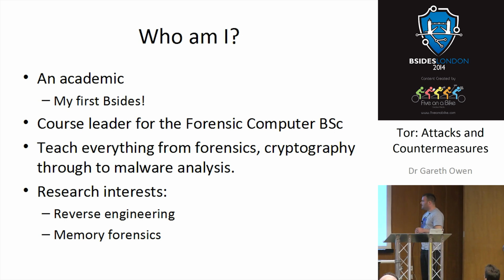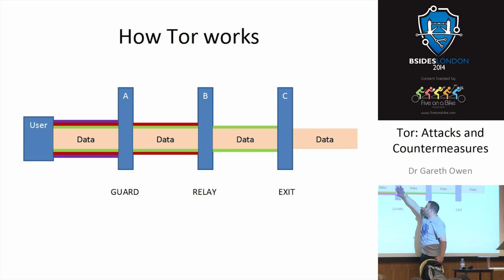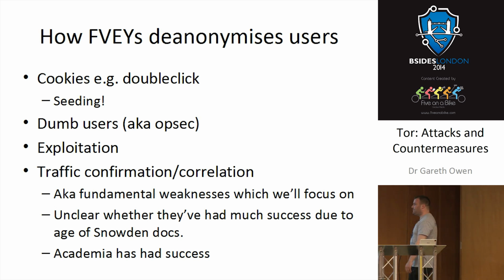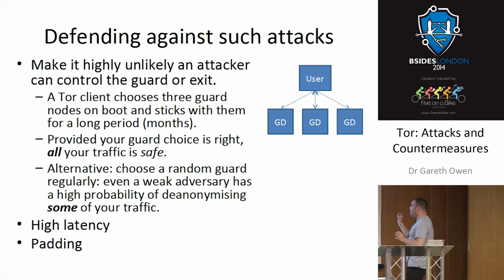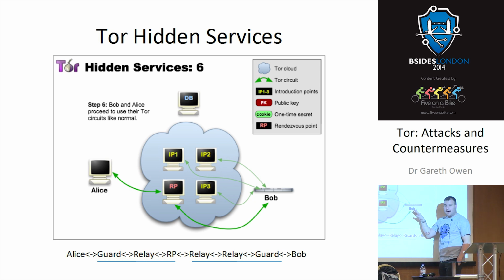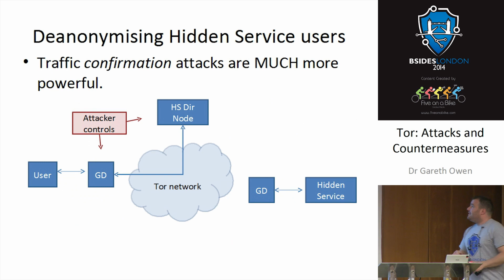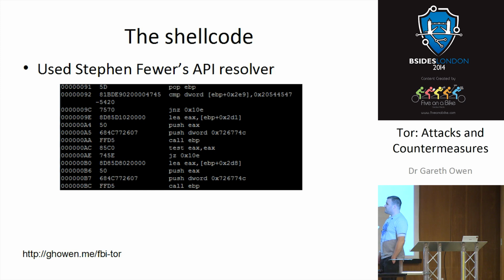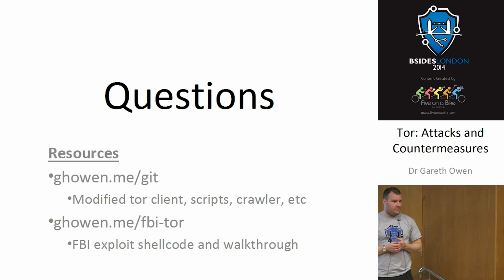Dr Gareth Owen: TOR - Attacks and Countermeasures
Tor is an anonymisation network which allows users to browse the internet without their true IP
address being identified. Tor also allows those in countries who censor the internet to bypass that
censorship both by allowing users to access censored sites and to host websites which would
otherwise land them in jail if it were possible to trace them.

Initially, I will talk about how Tor works explaining the infrastructure and high-level protocol. I will
also introduce Tor Hidden Services, untraceable websites, and how this service is provided within
the network. Briefly, I then touch on the Silk Road and Freedom hosting hidden sites.

Secondly, I will talk about I will explain how countries such as China and Iran have attempted to
block Tor and what steps have been taken to minimise this. I will also explain attacks against the Tor
users and network infrastructure that have been developed in academia (and the community) along
with defences that can be deployed to minimise the risks.

Finally, I will cover how the FBI took down Silk Road and delivered an exploit that was able to
deanonymise visitors to Tor hidden services -- covering the Firefox exploit and shellcode.